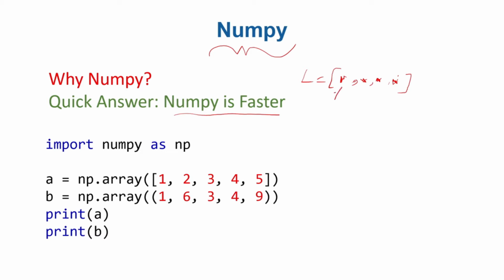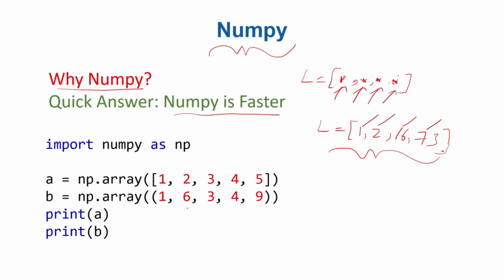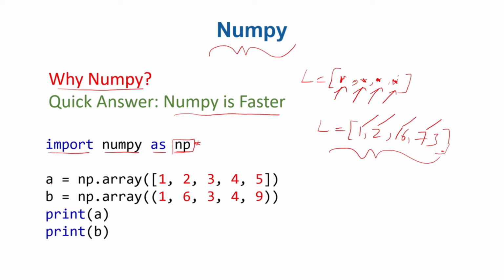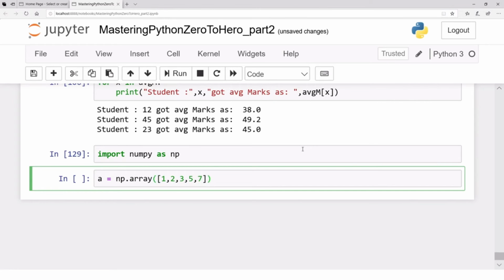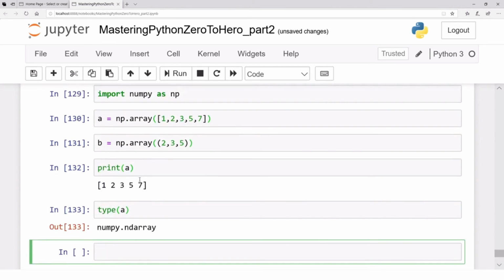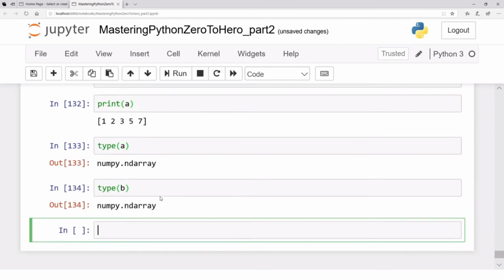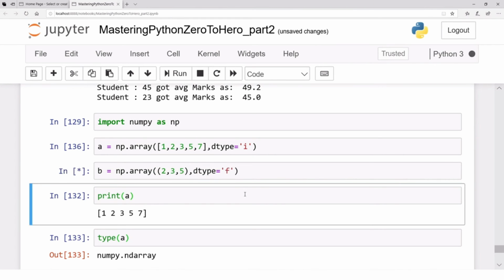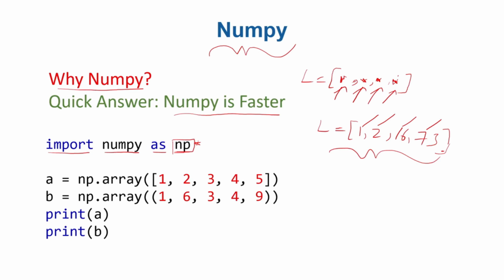python lecture 36 of 48